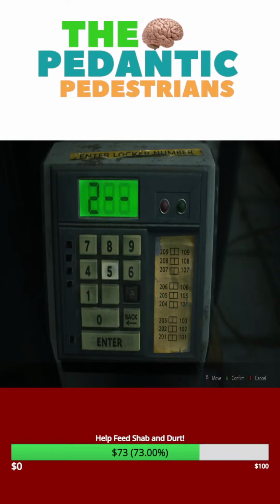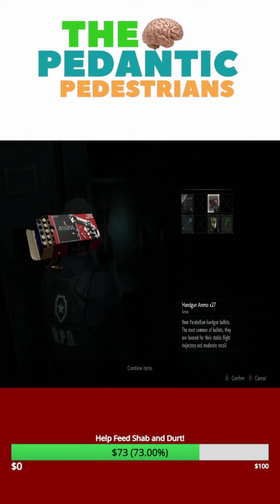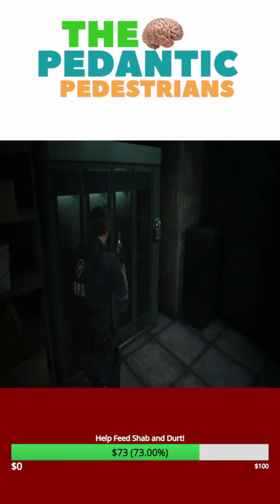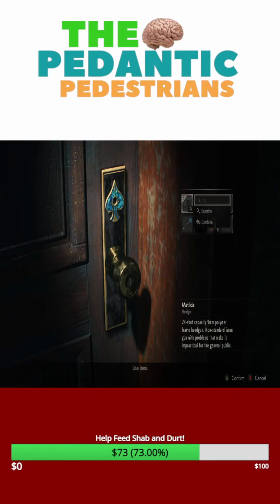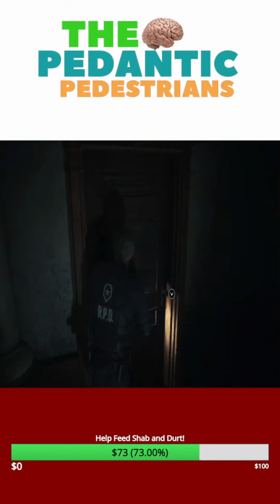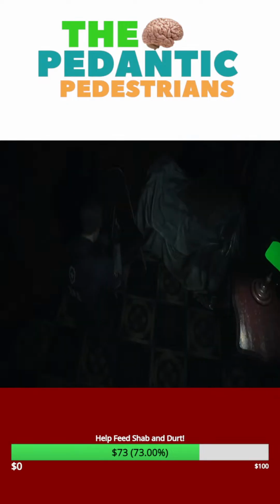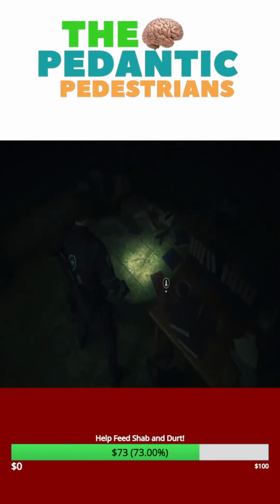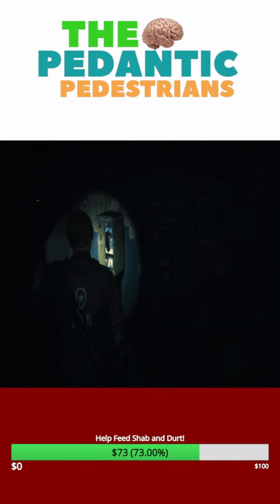Resident Evil 2 — Gaming Hangout Stream!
The Pedantic Pedestrian Podcast: the news and infotainment podcast, giving its viewers the best emotional roller coaster ride on the internet!